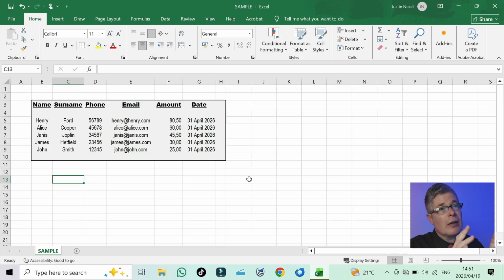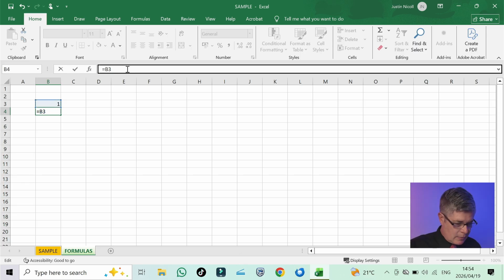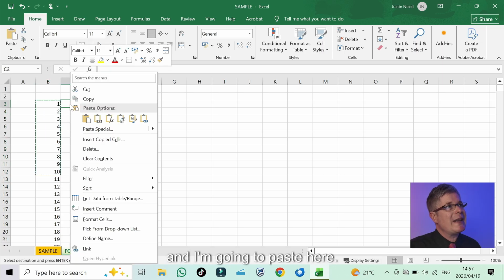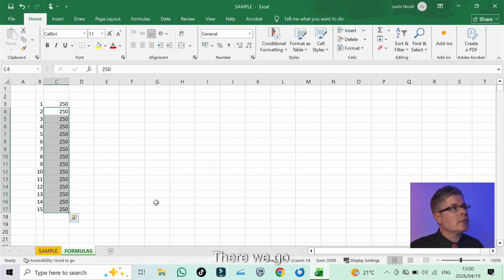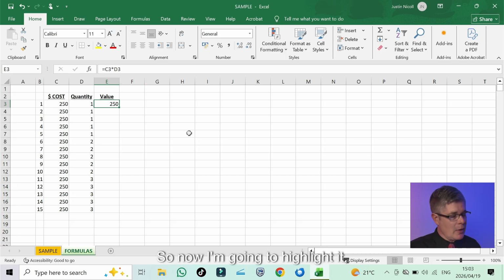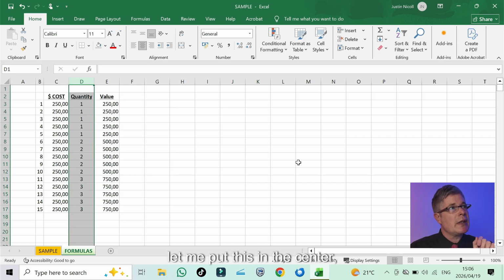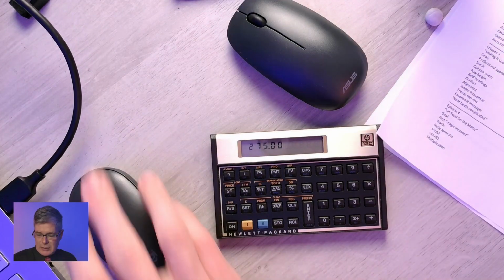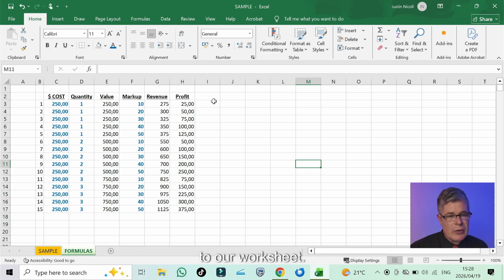Episode 4 - Let Excel Do The Maths